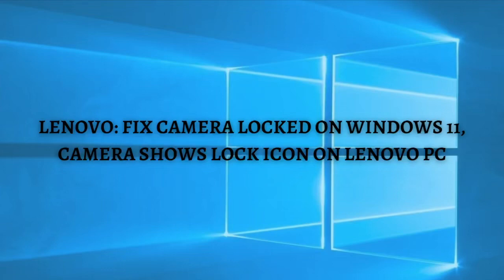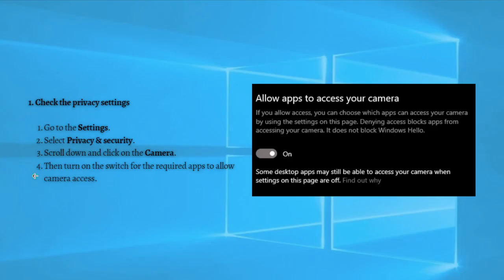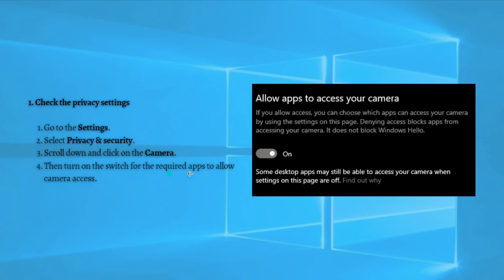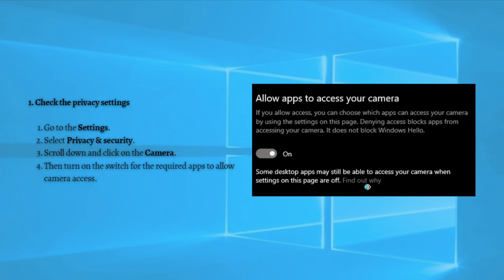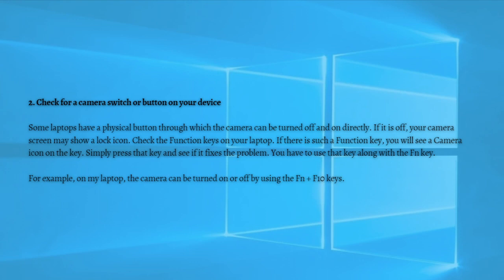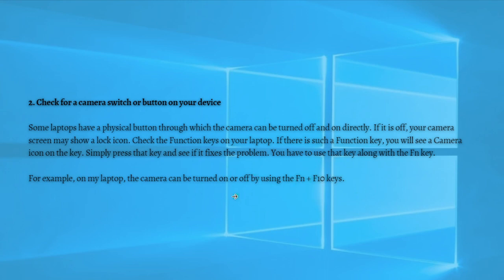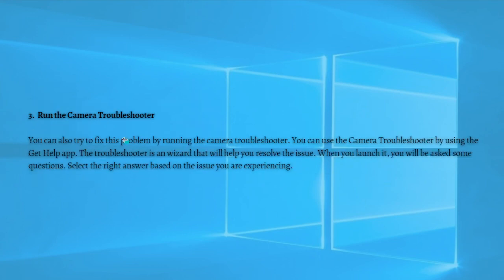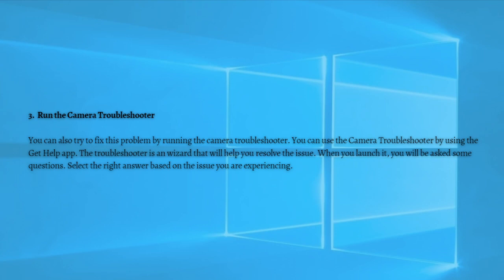How To Fix Camera Locked On Windows 11, Camera Shows Lock Icon On Lenovo PC (2024 Guide)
Learn Lenovo: Fix Camera Locked On Windows 11, Camera Shows Lock Icon On Lenovo PC. This video will show you how to fix lenovo camera locked in windows 11. If you're wondering how to fix camera shows lock icon in lenovo pc this is for you.